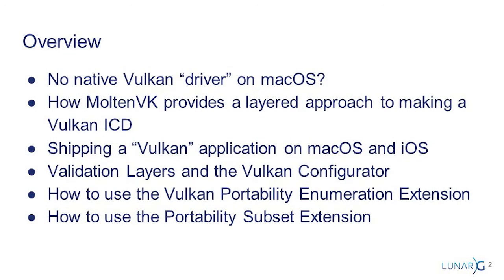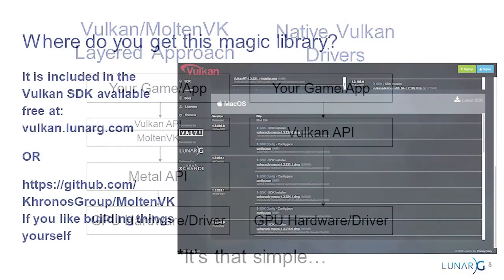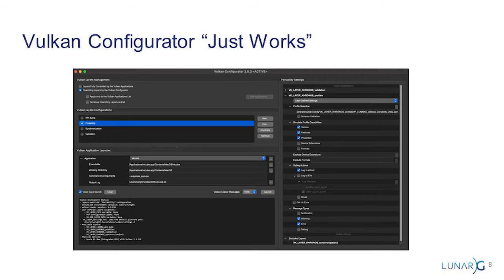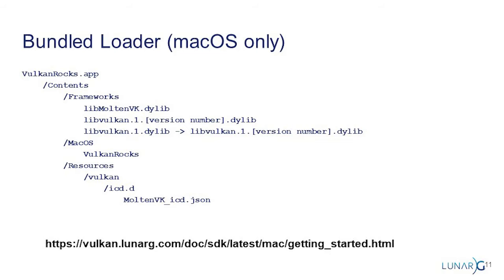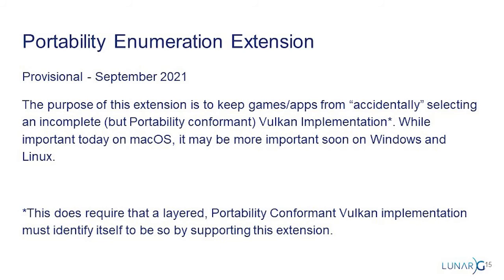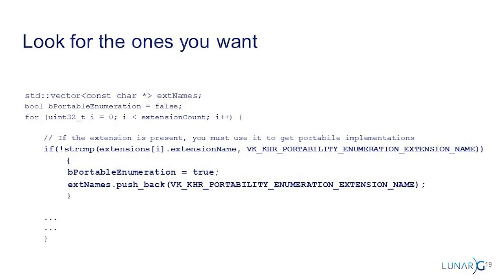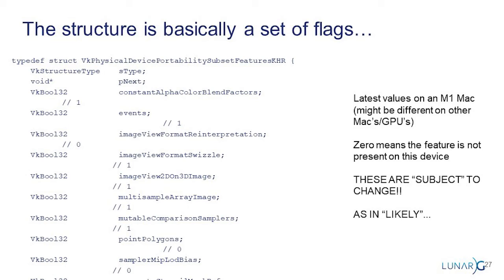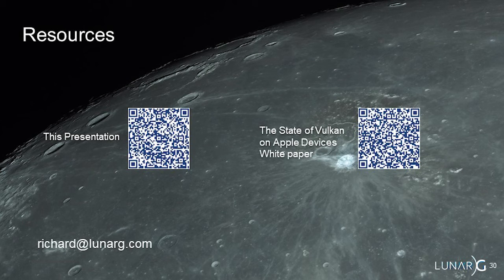Vulkanised 2023: Vulkan Development for Apple Environments